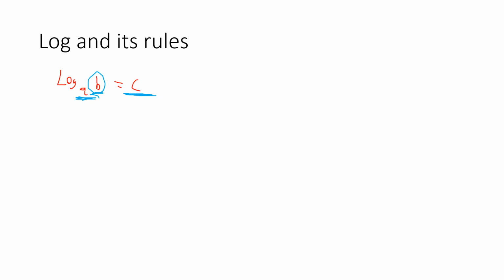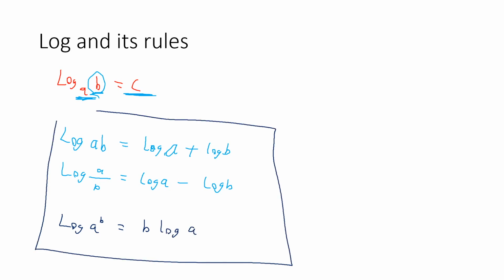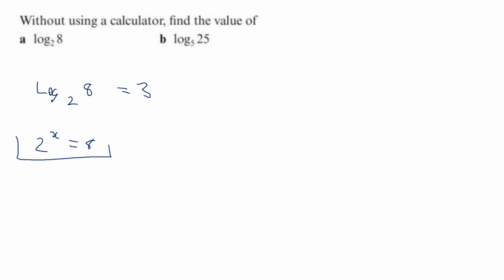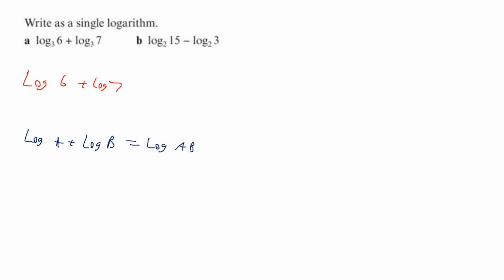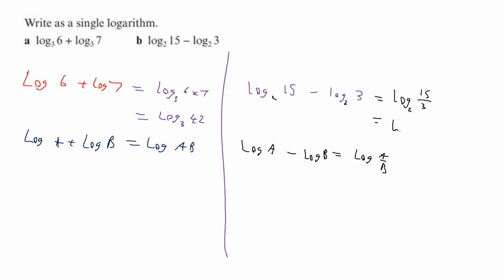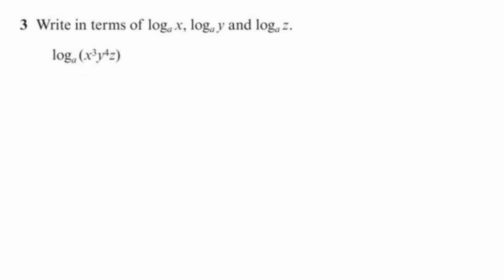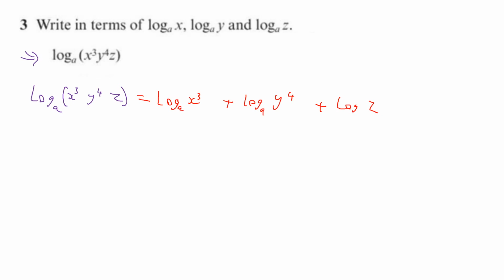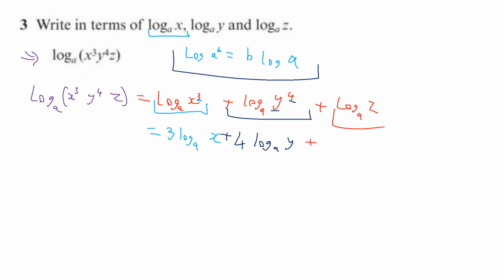Log Functions and Rules – Logs 4